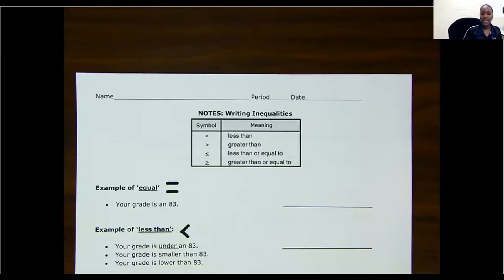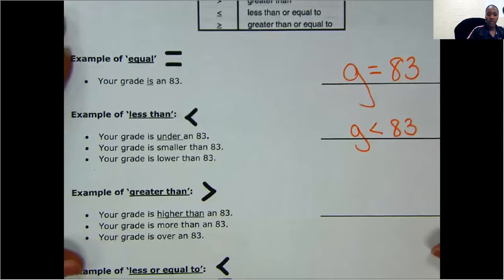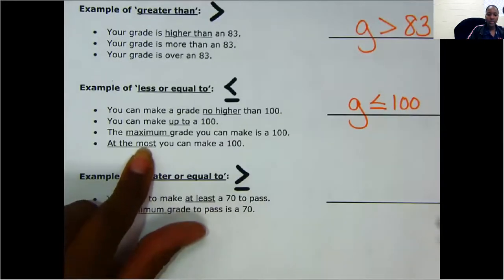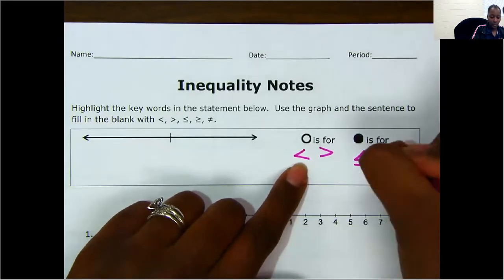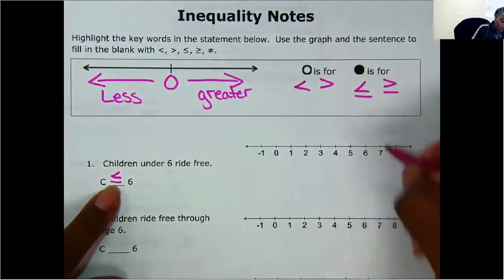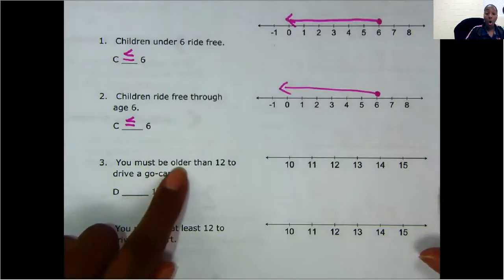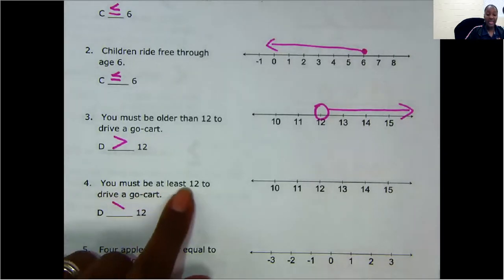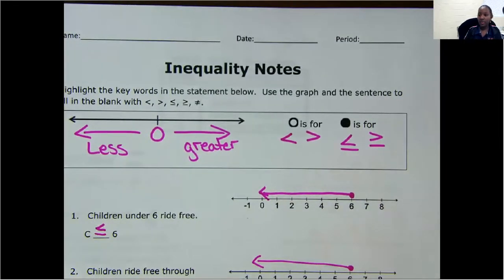Intro to Inequalities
Introducing Inequality symbols and their meaning